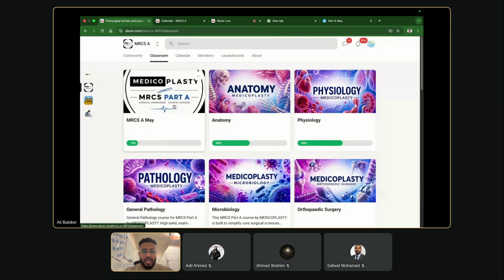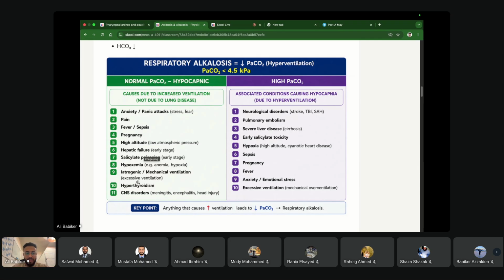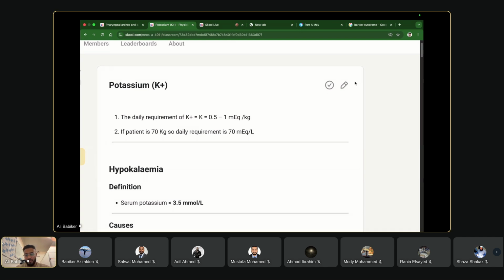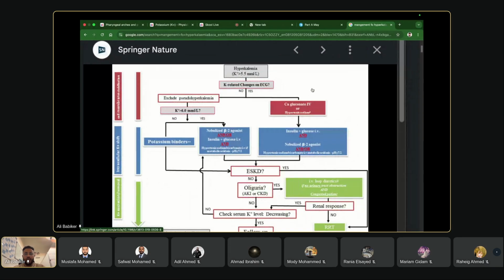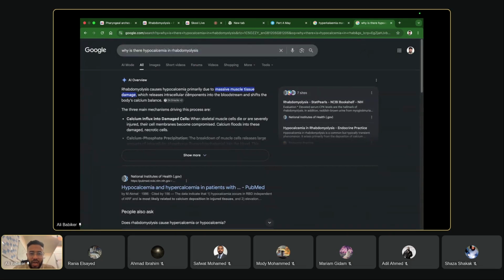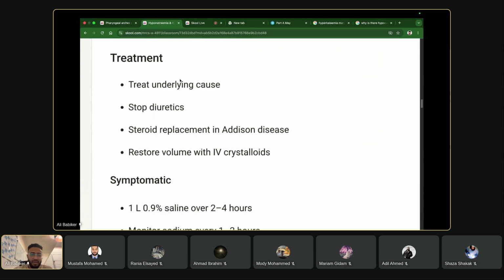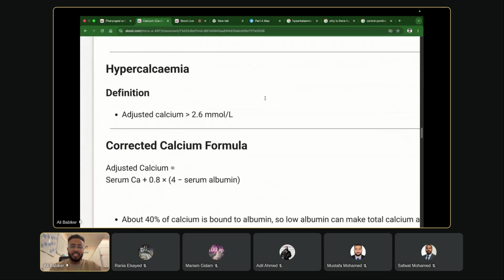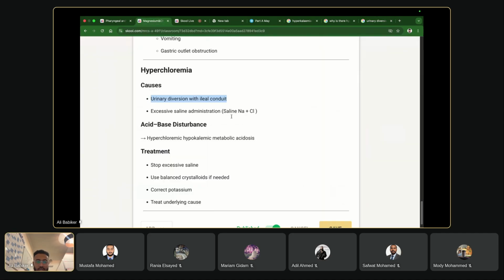Acid–Base Balance & Electrolyte Disturbances | MRCS Part A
Welcome to this high-yield **Acid–Base Balance & Electrolyte Disturbances** lecture for MRCS Part A.

This session covers the fundamental principles of acid–base physiology and the common electrolyte abnormalities frequently tested in the MRCS examination. We will focus on understanding the underlying physiology, interpreting clinical scenarios, and applying knowledge to exam-style questions.

### Topics Covered

✅ Acid–Base Physiology

✅ Buffer Systems

✅ Respiratory & Metabolic Acidosis

✅ Respiratory & Metabolic Alkalosis

✅ Sodium Disorders (Hyponatraemia & Hypernatraemia)

✅ Potassium Disorders (Hypokalaemia & Hyperkalaemia)

✅ Calcium, Magnesium & Phosphate Disturbances

✅ Fluid Balance & Homeostasis

✅ High-Yield Clinical Correlations & MRCS Exam Pearls

This lecture is designed to simplify complex physiological concepts and help you confidently tackle acid–base and electrolyte questions in MRCS Part A.

00:00 Introduction & Acid–Base Balance Overview ⭐

03:00 Normal ABG Values (pH, PaCO₂, HCO₃⁻) ⭐

08:00 Respiratory Acidosis ⭐

15:00 Respiratory Alkalosis ⭐

24:00 Metabolic Acidosis ⭐

34:00 Metabolic Alkalosis ⭐

45:00 ABG Interpretation Made Easy ⭐

50:00 Compensation in Acid–Base Disorders ⭐

58:00 High-Yield MRCS Causes of Acid–Base Disorders ⭐

01:05:00 Kussmaul Breathing & DKA ⭐

01:10:00 Potassium Physiology ⭐

01:15:00 Hypokalaemia ⭐

01:25:00 ECG Changes in Hypokalaemia

01:30:00 Management of Hypokalaemia

01:35:00 Hyperkalaemia ⭐

01:45:00 ECG Changes in Hyperkalaemia ⭐

01:50:00 Emergency Management of Hyperkalaemia ⭐

02:00:00 Rhabdomyolysis ⭐

02:10:00 Tumour Lysis Syndrome ⭐

02:18:00 Body Fluid Compartments ⭐

02:25:00 Oedema & Starling Forces ⭐

02:35:00 Hyponatraemia ⭐

02:45:00 Approach to Hyponatraemia ⭐

02:55:00 SIADH ⭐ High Yield

03:05:00 Hypernatraemia ⭐

03:10:00 Calcium Physiology ⭐

03:15:00 Hypocalcaemia ⭐

03:22:00 Chvostek Sign & Trousseau Sign ⭐

03:28:00 Hypercalcaemia ⭐

03:35:00 ECG Changes & Management

03:42:00 Magnesium Disorders

03:48:00 Chloride Disorders

03:53:00 High-Yield MRCS Part A Revision ⭐

04:00:00 End of Session